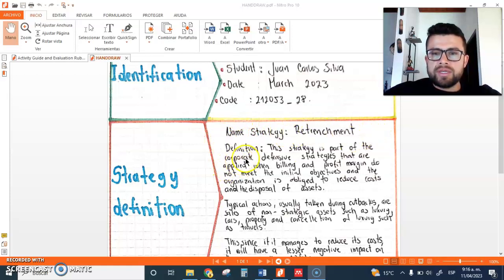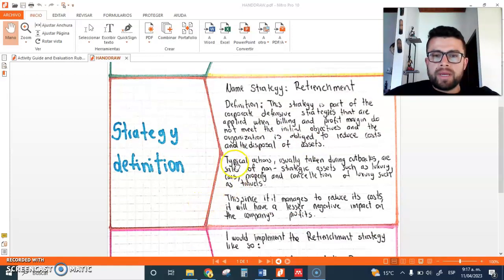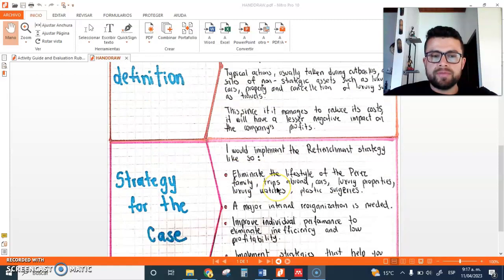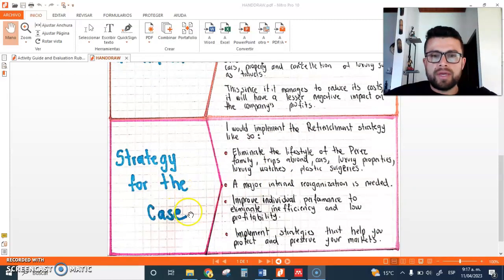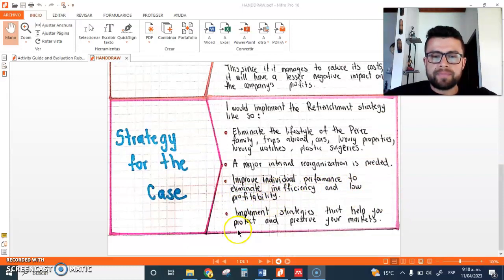PHASE3_JUAN SILVA